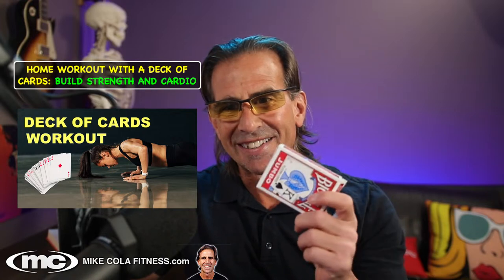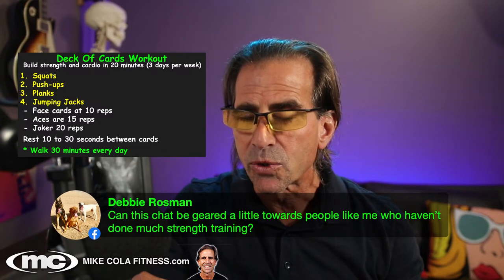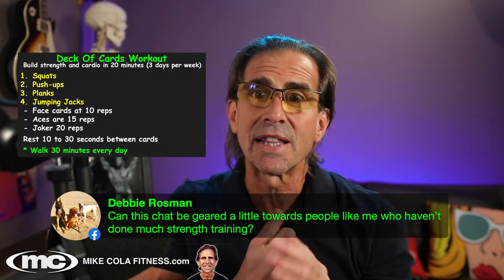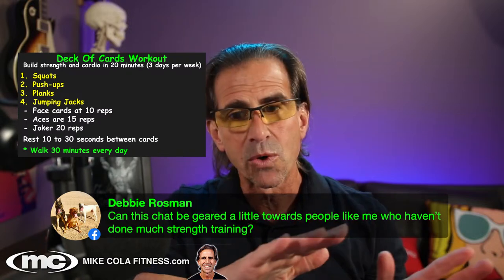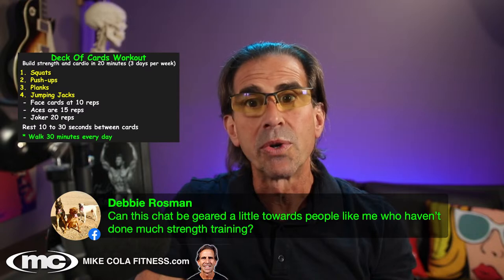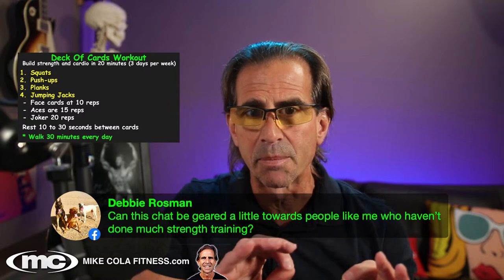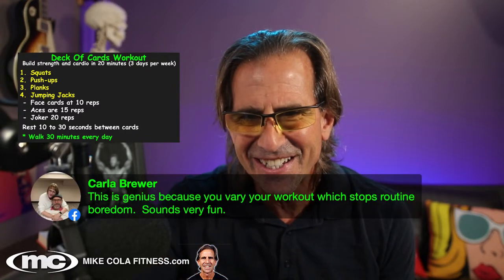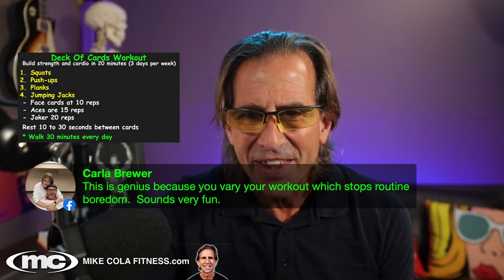Deck of Cards Workout to Build Strength After 50!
Join us on April 23 at 12 PM ET for "Home Workouts with a Card Deck: Build Strength & Cardio."

In this live stream, I will show you how to use a simple deck of cards to get a great workout at home, with no equipment needed!

By using just four basic exercises or movements, you can build strength, improve cardiovascular health, and get in great shape.

Whether you're a fitness enthusiast or just starting out, this fun and easy workout routine is sure to inspire you. Don't miss out on this exciting opportunity to transform your body and your health!

Hope you can make it.
Best - Mike Cola

🔵  𝘾𝙊𝘼𝘾𝙃𝙄𝙉𝙂  🔵

👍 You can work with Mike Cola online to lose weight, build muscle and improve your health.

60-minute Individualized Health and Fitness Consulting with Mike Cola.

30-Day Online Fat Loss and Fitness Coaching with Mike Cola